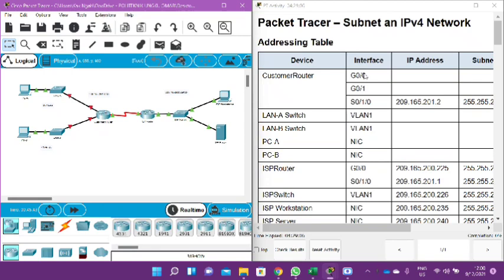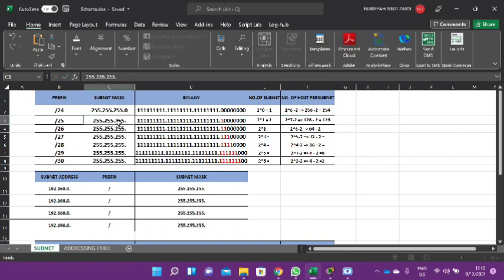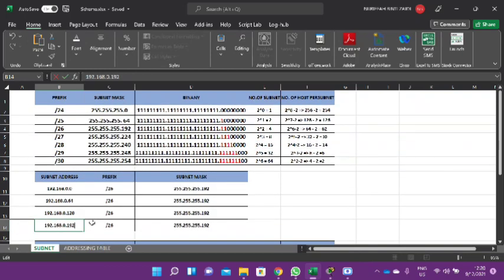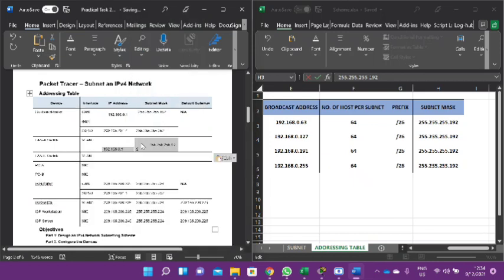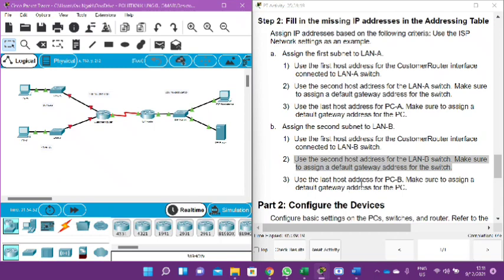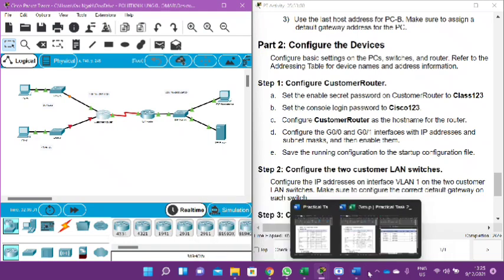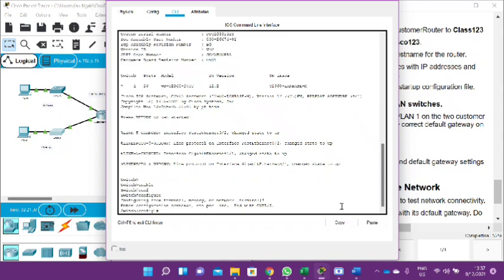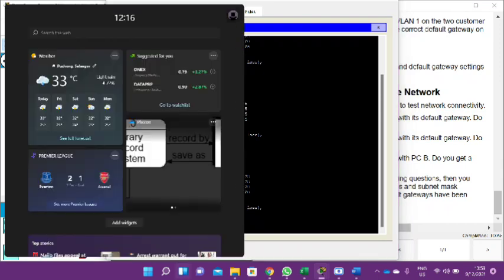PRACTICAL TASK 2 ITN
DFC 20143
INTRODUCTION TO NETWORK